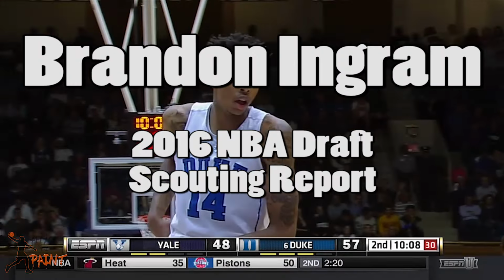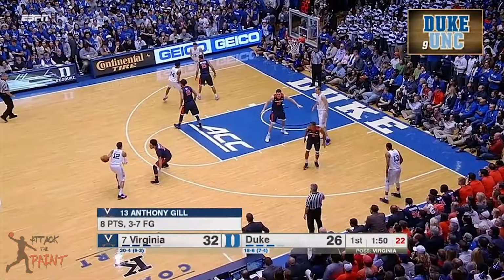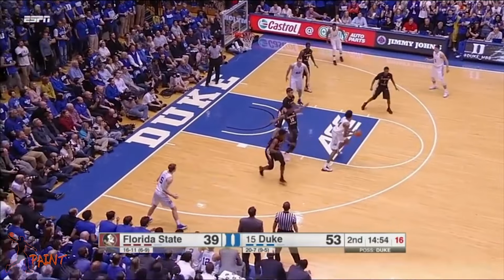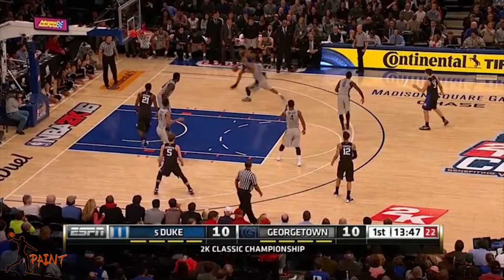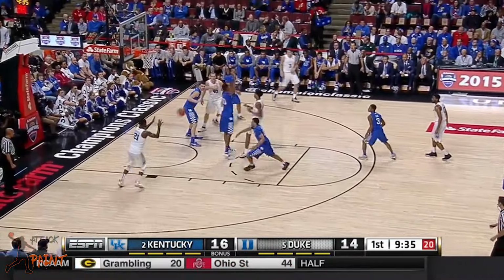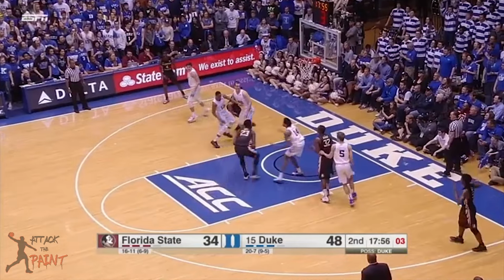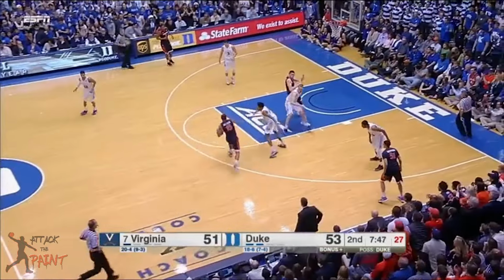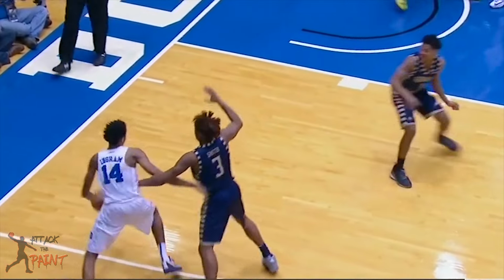Brandon Ingram - 2016 Video Scouting Report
Evaluating the strengths and weakness of NBA Draft prospect Brandon Ingram.

If you liked the music, make sure to support Yuki Asemota on all his social media platforms: